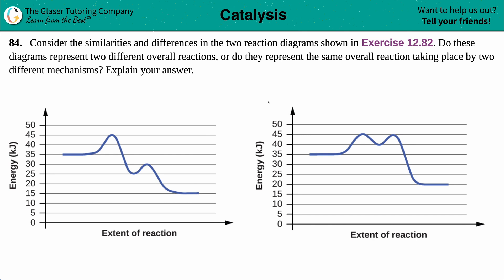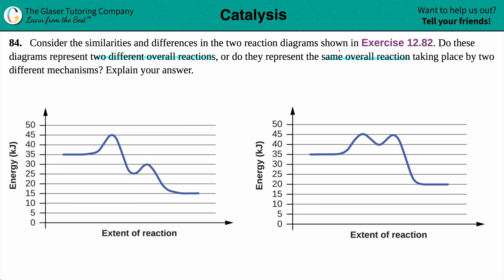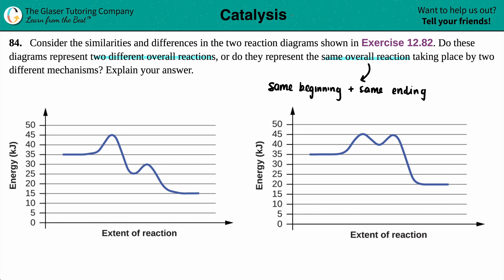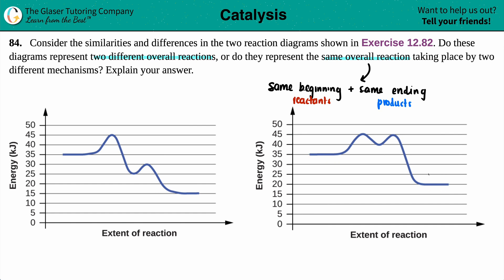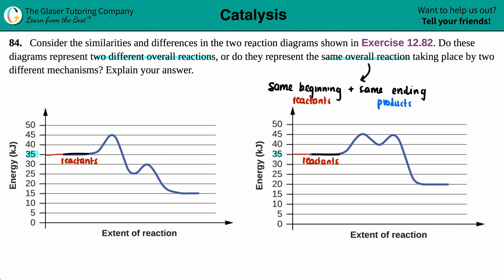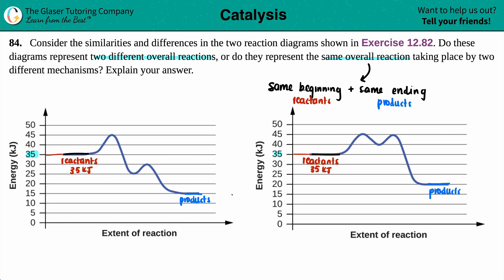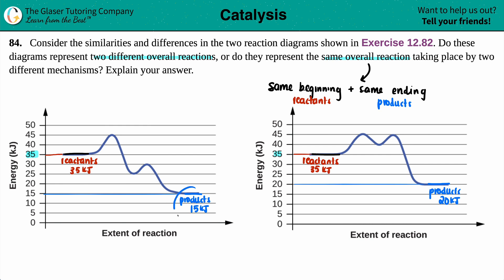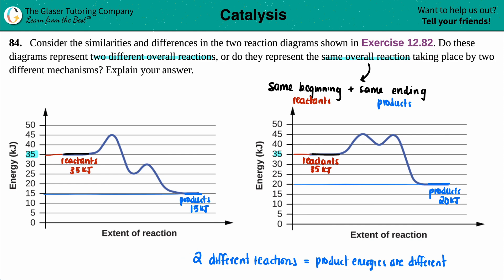12.84 | Consider the similarities and differences in the two reaction diagrams shown in Exercise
Consider the similarities and differences in the two reaction diagrams shown in Exercise 12.82. Do these diagrams represent two different overall reactions, or do they represent the same overall reaction taking place by two different mechanisms? Explain your answer.